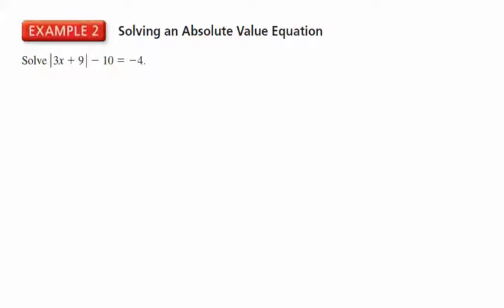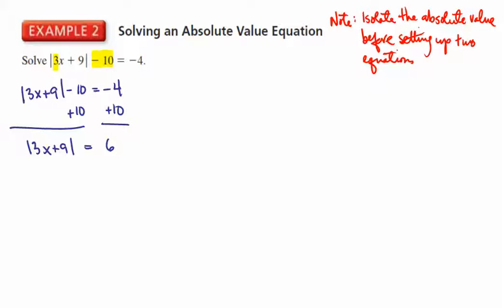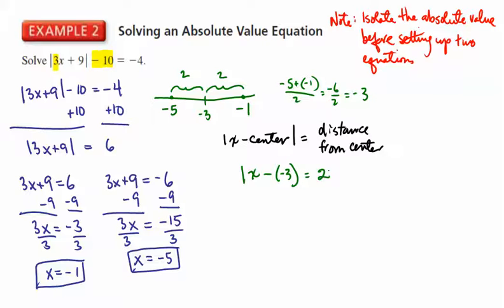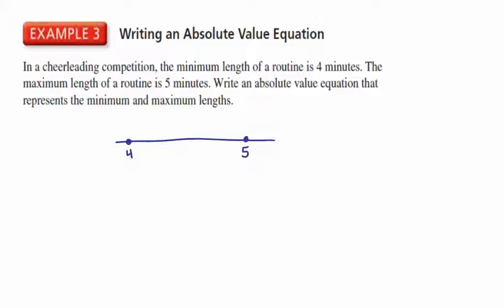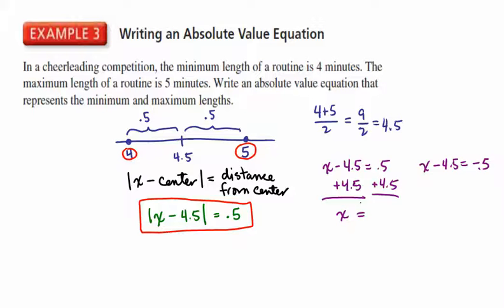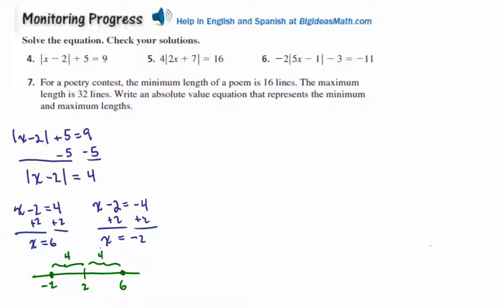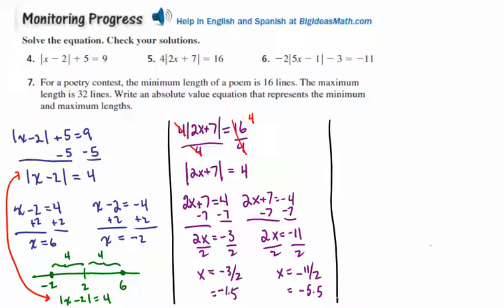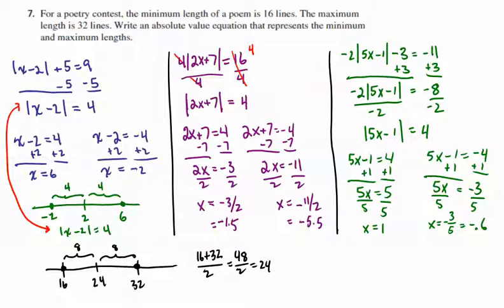BIM A1 01-04 Lesson 02